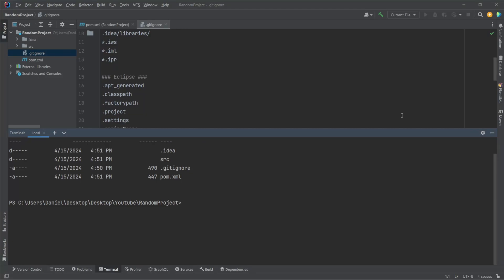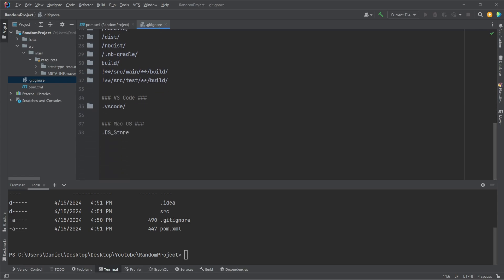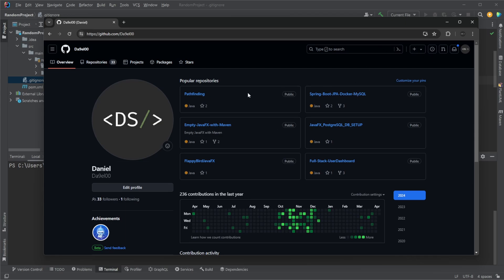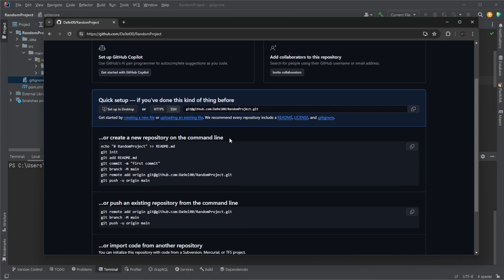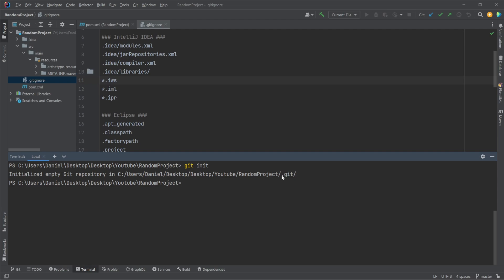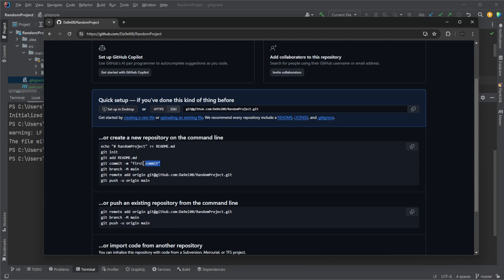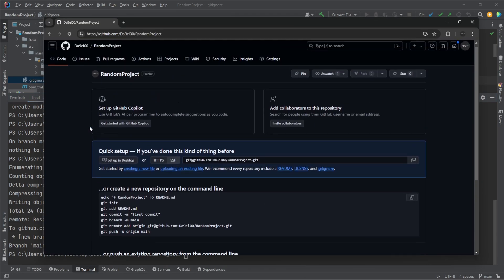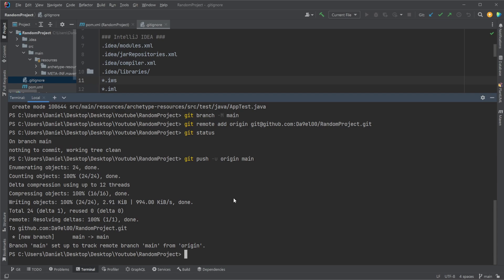Git CLI #1: How to Create and connect Your First GitHub Repository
In this video, I show the basic process of how we can create a new GitHub repository and connect it to a local project. I do this from the terminal as it is my preferred way to work with Git.